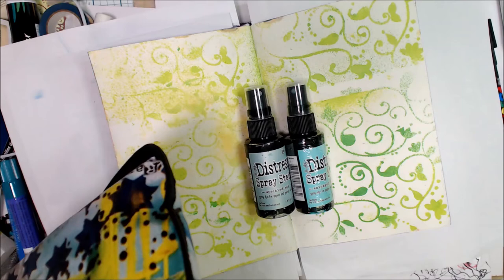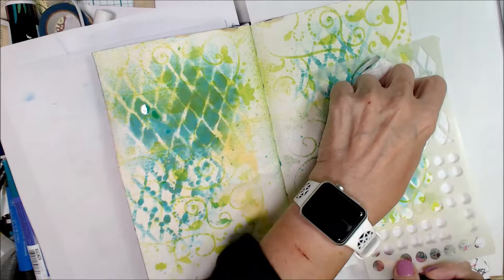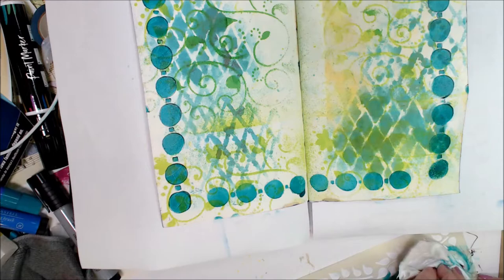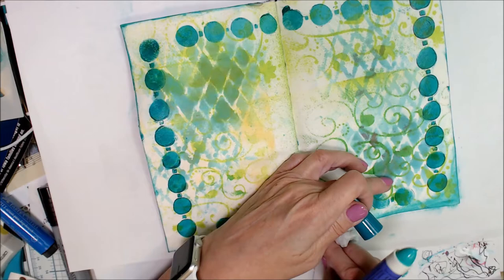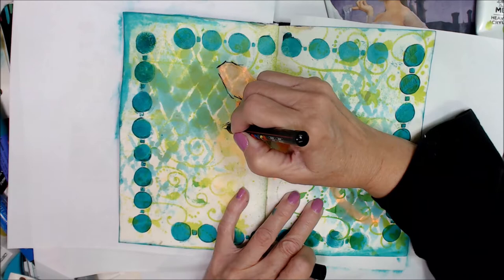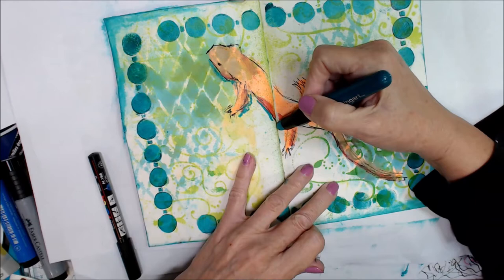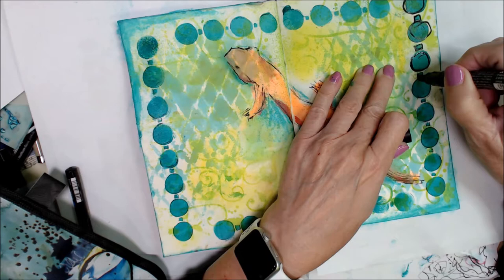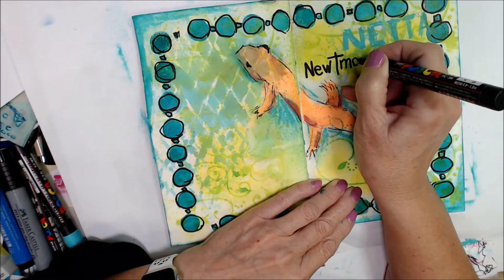AJOSPeculiarPersona 8 Art Journal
Welcome. Thanks for joining me today and a big thank you to my supporters. You make this possible.  My friends and I offer several community driven art challenges each month. Looking to be motivated?
I am often asked about my favorite supplies . to find the products I use.  I am not selling, only providing informational links to products. Your price remains exactly the same on Amazon whether you use the link or not, but using a link provided is a kind way to show support.  The commissions will hopefully help me buy supplies and keep the videos coming!